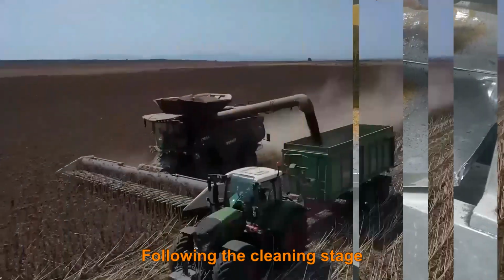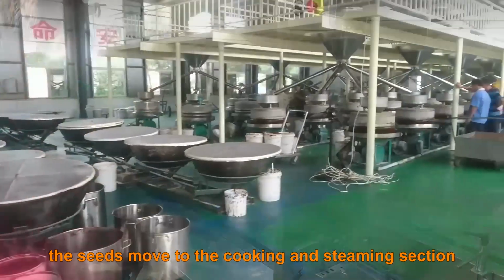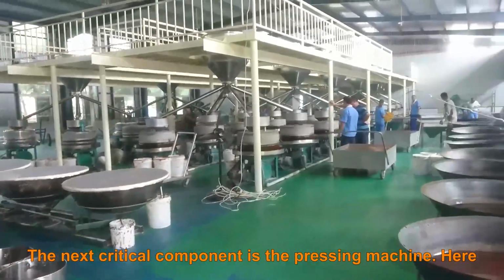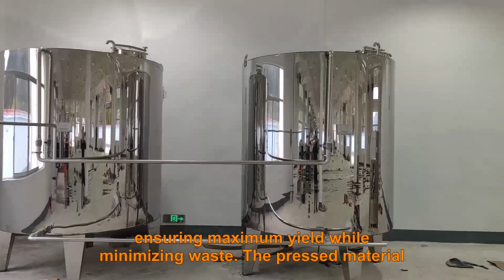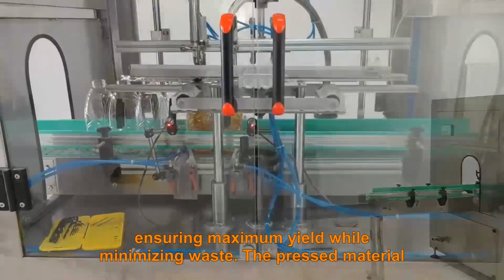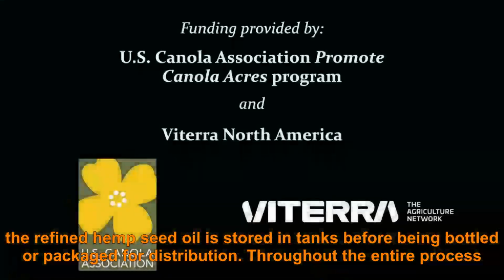Sesame seed oil processing equipment complete production line equipment composition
Following the cleaning stage, the seeds undergo a crushing process. In this phase, specialized crushers break down the hemp seeds into smaller pieces, increasing their surface area and making it easier to extract the oil. After crushing, the seeds move to the cooking and steaming section, where they are heated under controlled conditions. This step softens the seeds and prepares them for optimal oil extraction.
The next critical component is the pressing machine. Here, the pre-treated seeds are subjected to mechanical pressure to extract the oil. Modern screw presses or hydraulic presses are commonly used in this stage, ensuring maximum yield while minimizing waste. The pressed material, known as cake, can be further processed or sold as animal feed.
After extraction, the crude oil may still contain solids or impurities, so it moves to the filtering or refining section. Filtration systems, including centrifuges or multi-stage filters, clarify the oil by removing particulates and improving its clarity and shelf life. Some advanced lines also include degumming and deodorizing processes to enhance the oil's flavor and stability.
Finally, the refined hemp seed oil is stored in tanks before being bottled or packaged for distribution. Throughout the entire process, automation and monitoring systems play a vital role in ensuring consistency, safety, and efficiency. Together, these components form a comprehensive hemp seed oil production line capable of meeting both industrial and consumer demands.